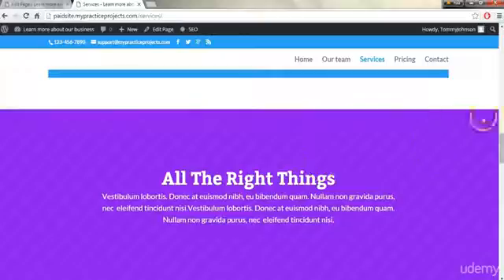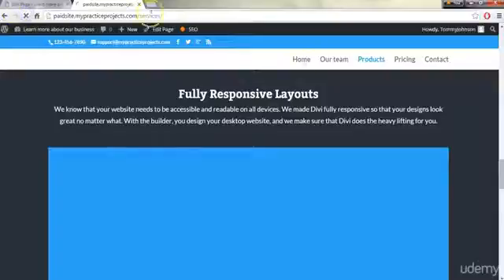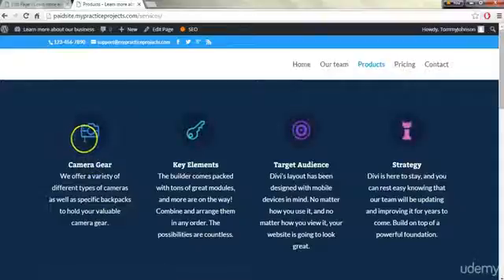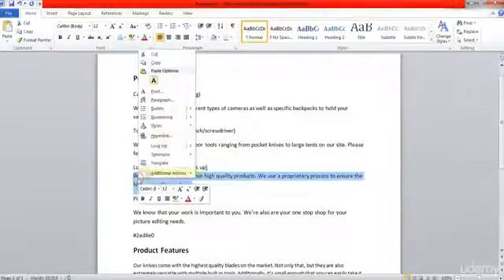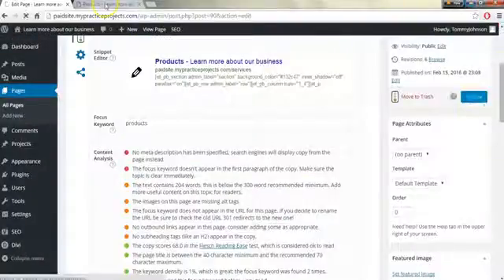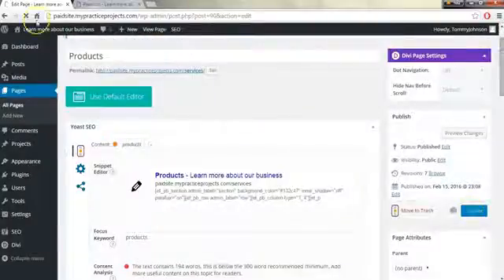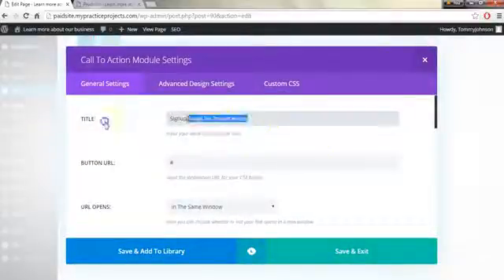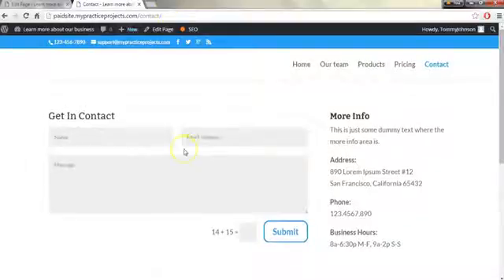Editing The Products Page